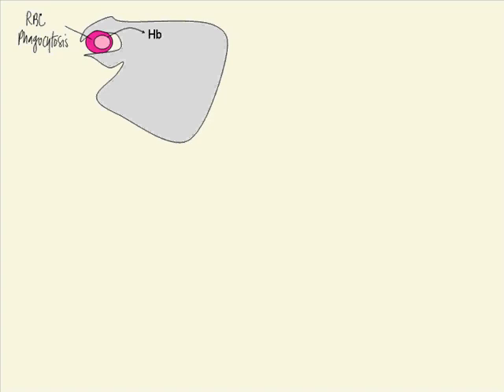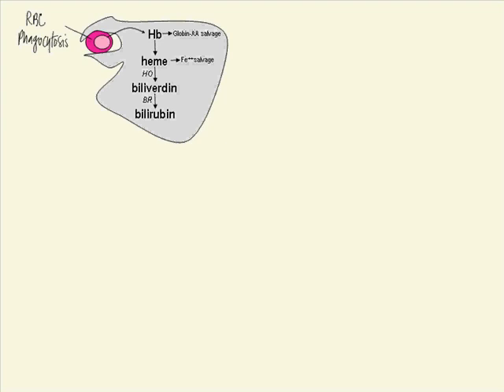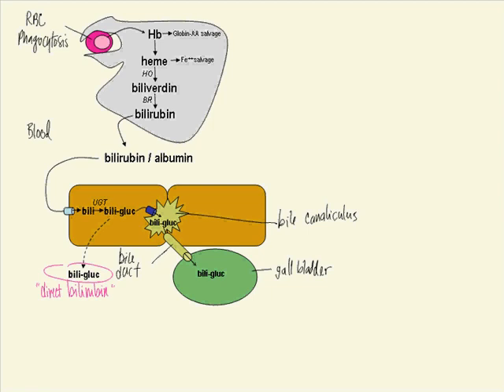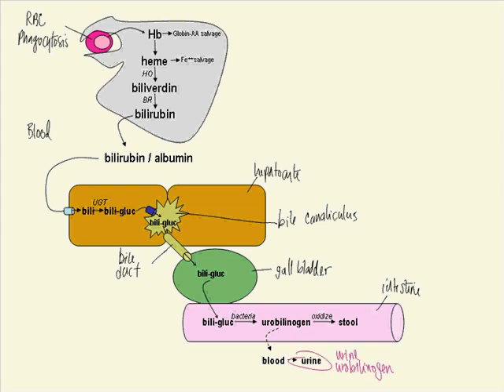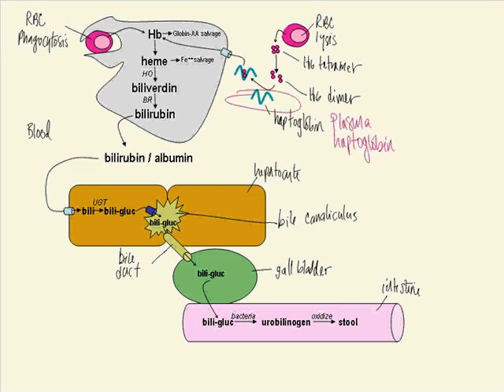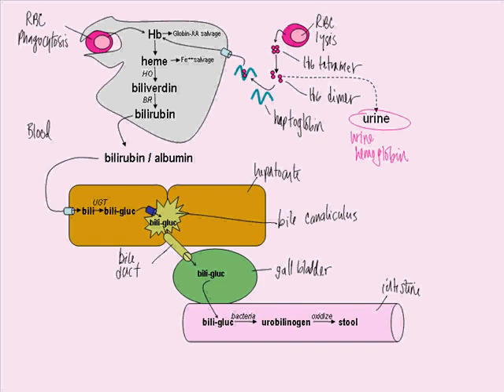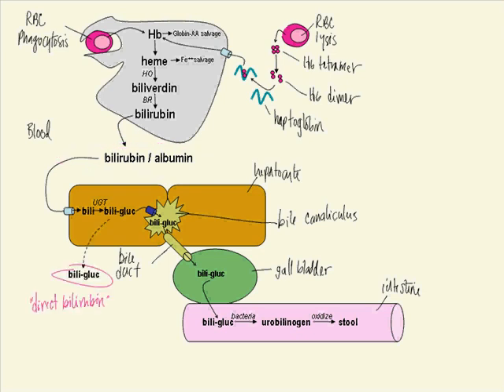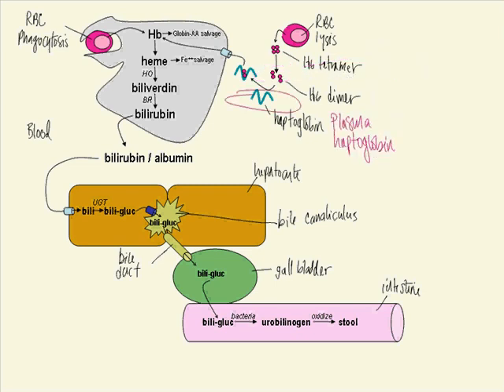bilirubin metabolism made simple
a medical student teaching video on heme catabolism, bilirubin metabolism in the liver. Particularly useful in understanding the difference between direct and indirect bilirubin and why they differ in hemolytic anemias